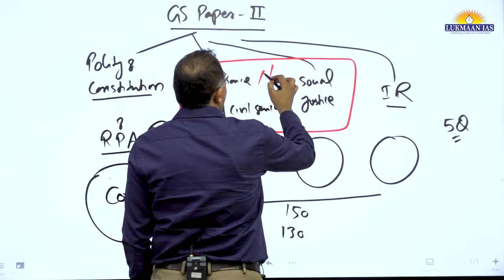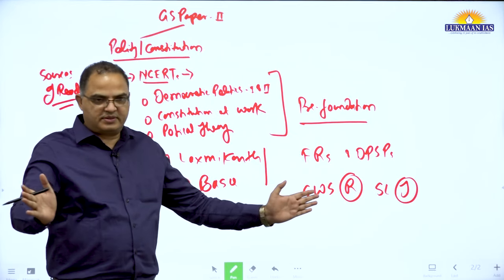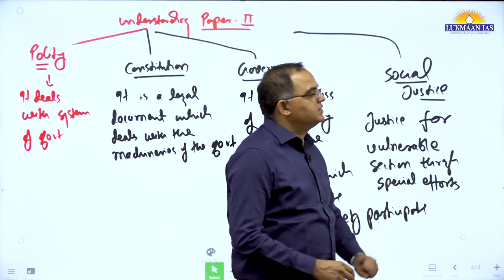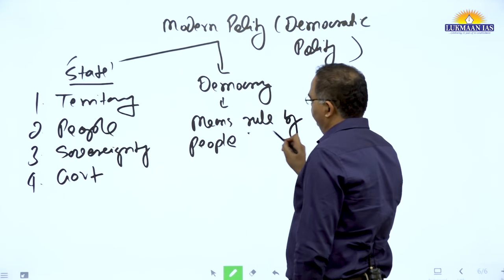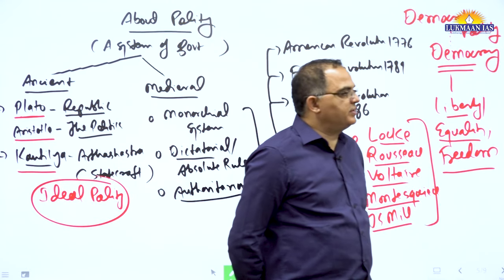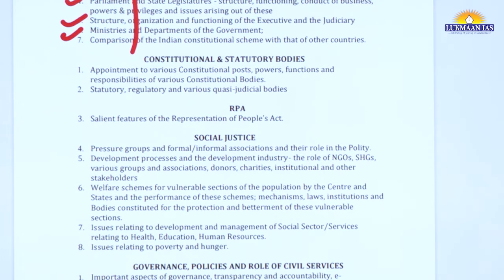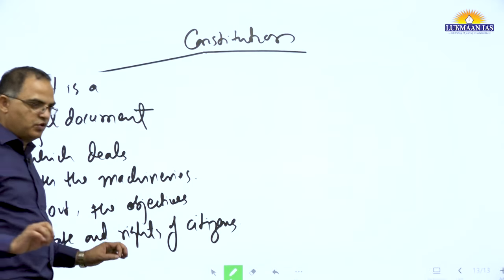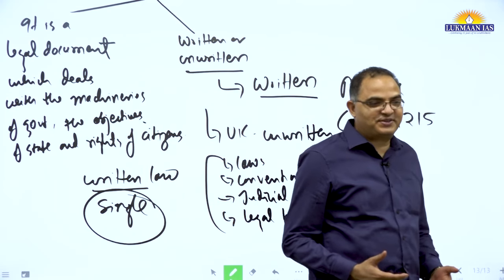A summary of Indian Polity in 2 hrs | By S. Ansari | Lukmaan IAS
In this video, S. Ansari has given a brief summary of the GS Paper-II (Indian Polity, Constitution, Governance, Social Justice and IR). This lecture is a part of the GS Foundation Batch for CSE 2024.

The GS Foundation Course at Lukmaan IAS  is the best and the most comprehensive course that covers all the three stages i.e. Prelims, Mains and Interview for the UPSC CSE in 11 months. It conducts daily answer writing practice and has more than 140 tests for Prelims and Mains. It has the best team led by S Ansari who is known as the best teacher for GS-II and GS-IV. The institute has records of securing one of the highest marks in GS by its students like -
1. Saumya Sharma AIR 09, marks: 496
2. Vinod Duhan AIR 74, marks: 495
3. Abhishek Surana AIR 10, marks: 471

It is an institute for complete Civil Services Exam Preparation. The institute provides courses like: 1. GS foundation (pre-cum-mains) 2. Public Admin foundation by S. Ansari 3. Sociology optional by Abhijit Niraja Jha 4. GS-II & GS IV by S Ansari 5. Mains test series for GS, essay, ethics, public admin & sociology 6. Takkar Year Long Test Series for GS prelims and mains.

Our Foundation Programs:
1. Public Admin Foundation Batch from 13th June 2023
2. Ethics Foundation Batch from 12th June 2023
3. GS Foundation Batch from 12th June 2023
4. GS Paper-II Foundation Batch from 12th JUNE 2023
5. Management Optional from 13th June 2023
6. Anthropology Crash Course from 22nd June 2023

2. Takkar PT MCQs 2024
3. GS Mains Test Series
6. GS Paper-II Test Series
8. Public Admin. Test Series
9. Public Admin. Mock Test Series